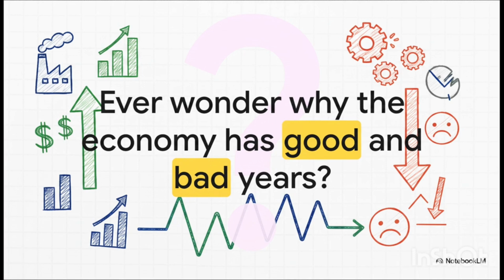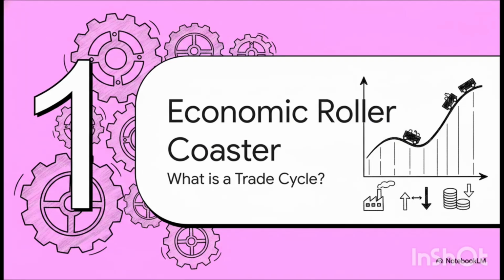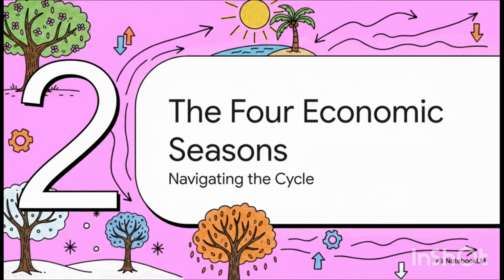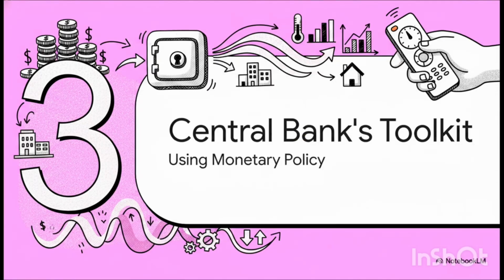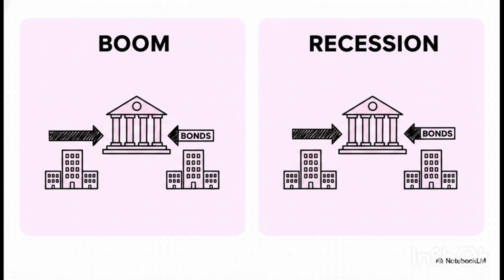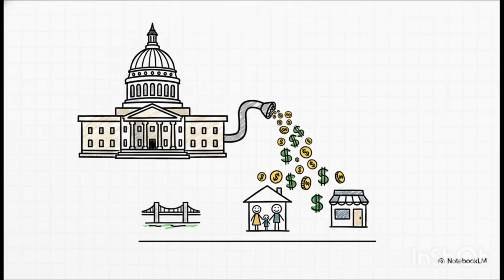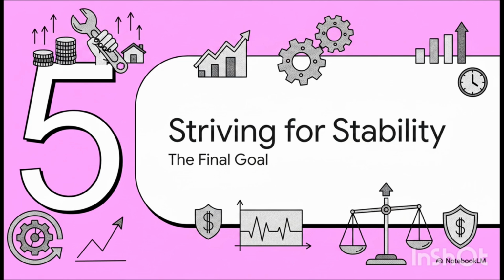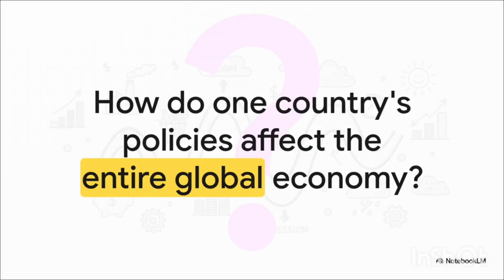TRADE CYCLE or BUSINESS CYCLE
This video is the english version of trade cycle, it's phases and the monetary and fiscal measures to control trade cycle.
Notes are available in the telegram channel Ecoindepth27.